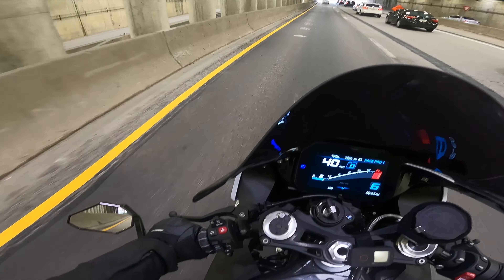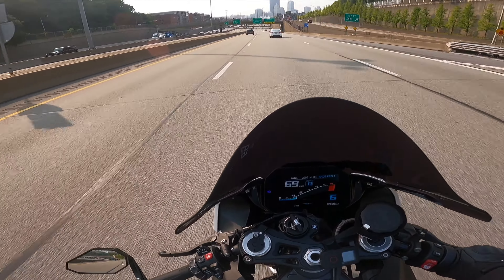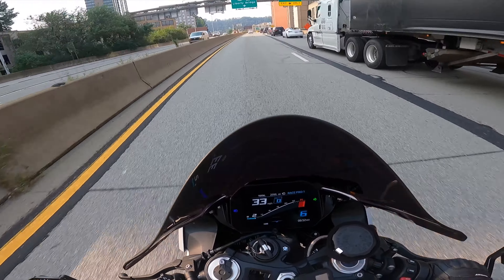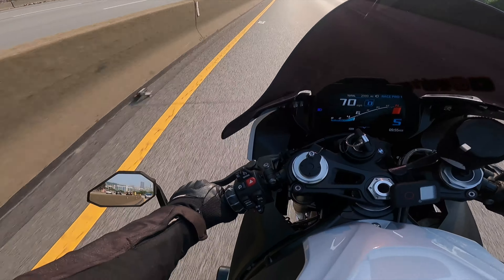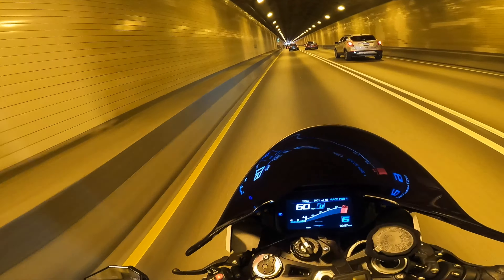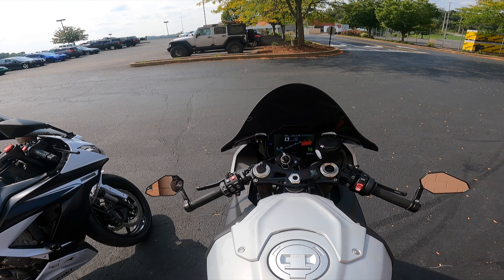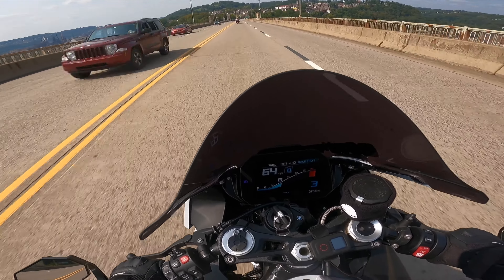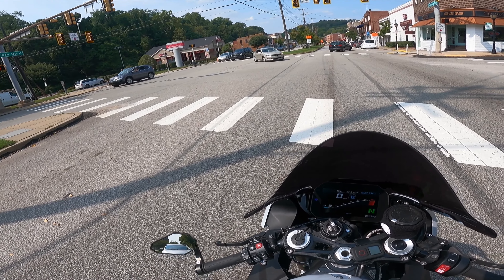HOW MUCH DOES IT COST TO SERVICE A 2021 BMW S1000RR? DID I GET RIPPED OFF?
Explaining how much it cost to do a FULL SERVICE on my 2021 BMW S1000RR

FOLLOW MY “RR” RandysReality INSTAGRAM PAGE:👇🏾